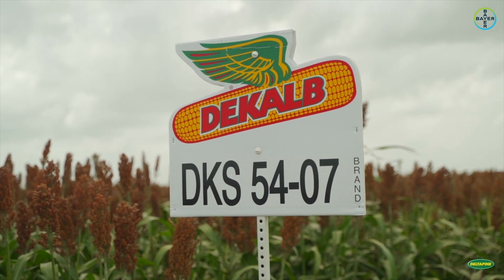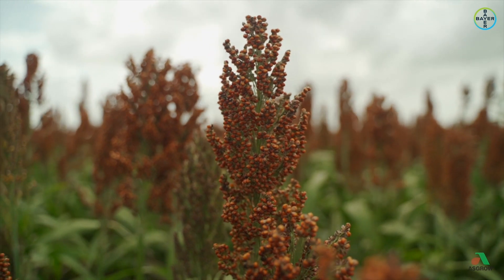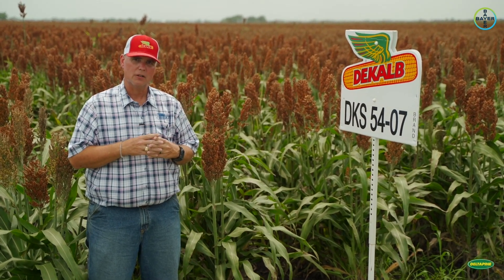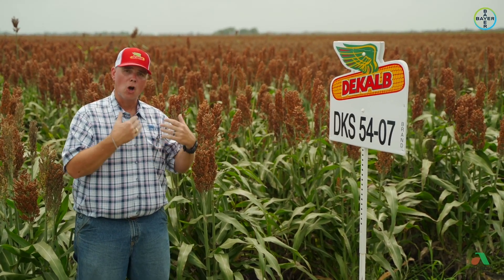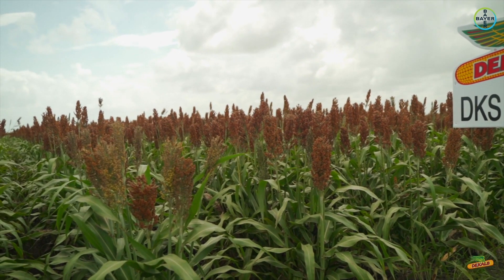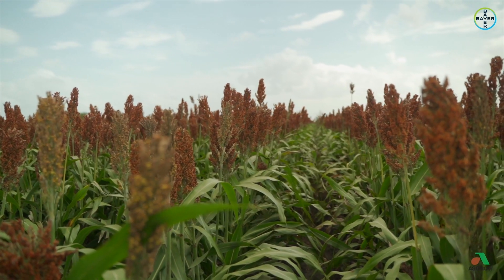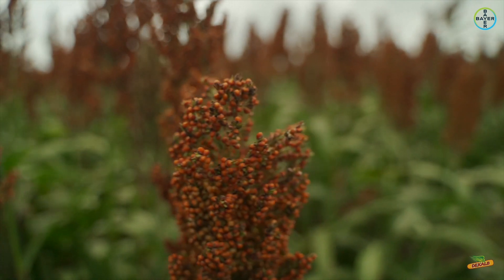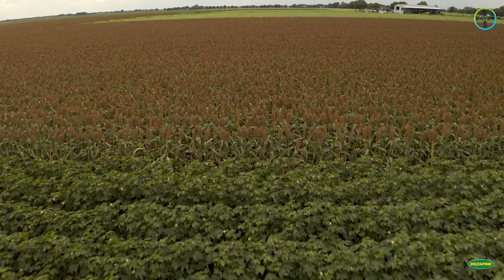South Texas | DKS54-07 Brand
Fun Fact: Any product ending in “07” has sugarcane aphid tolerance, and DKS54-07 Brand is no exception. Similar in maturity to DKS51-01, DKS54-07 is a mid-full dark red grain that is a true fit for the upper Gulf Coast of Texas. And despite its height, it’s consistently characterized by great stalks and roots.